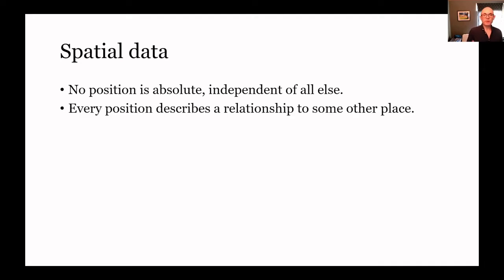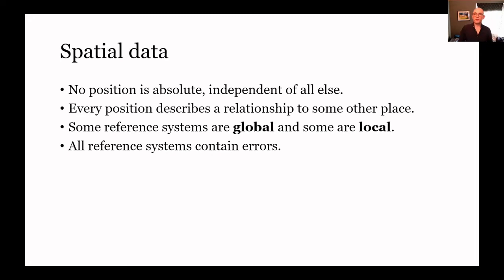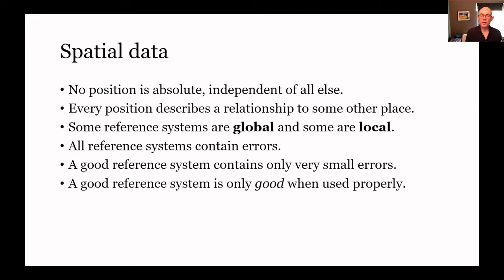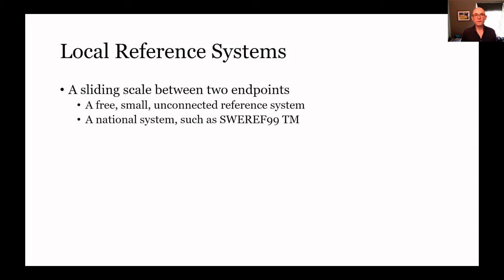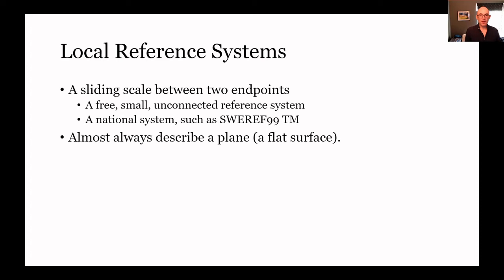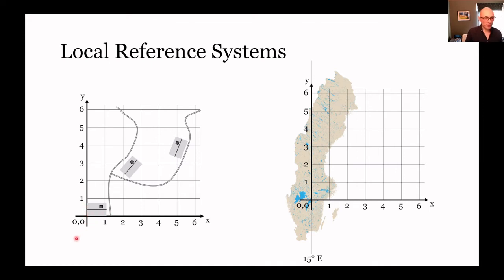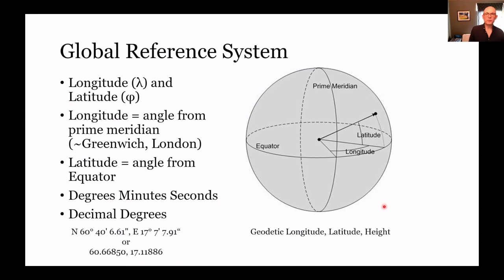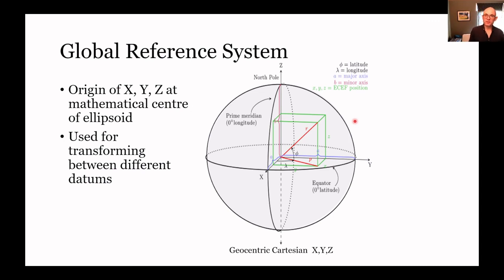SBG051 Lecture: CRS, p1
Coordinate reference systems, what are they? Local and global systems